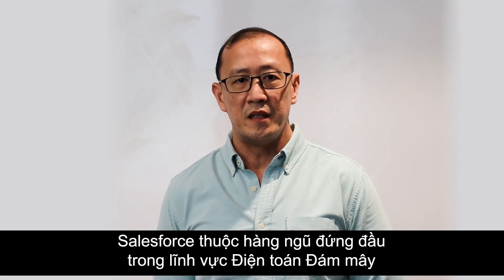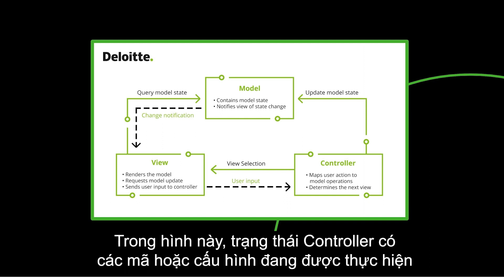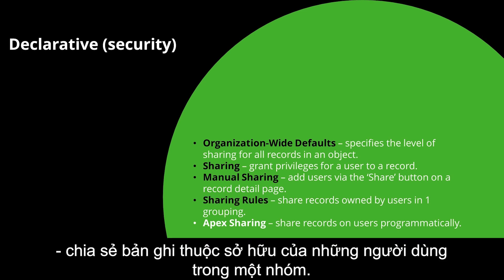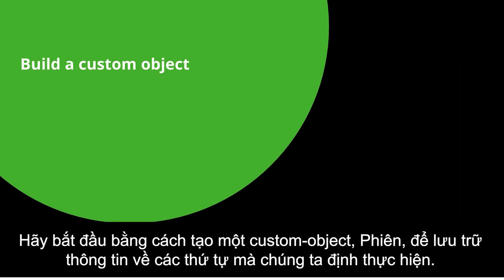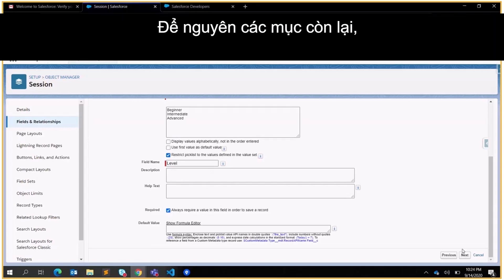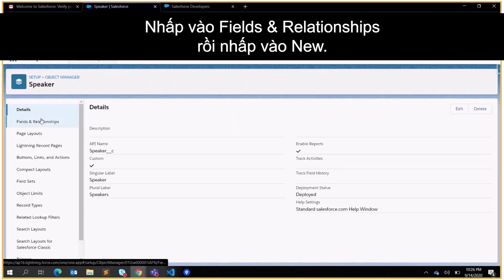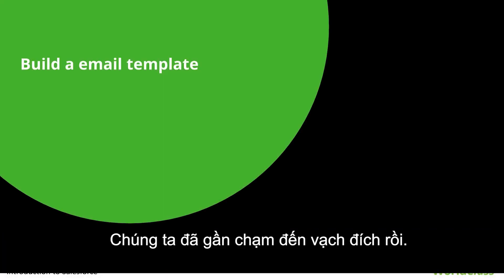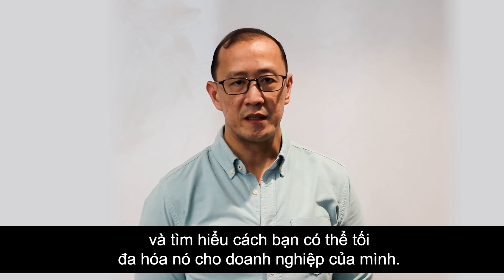Cloud Computing Module 2: Introduction to Salesforce (Vietnamese subtitles)